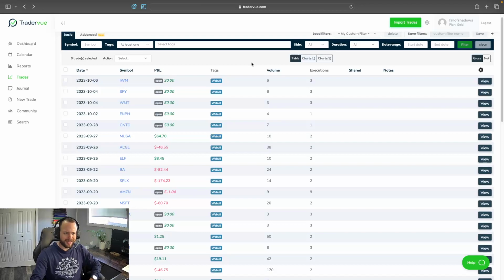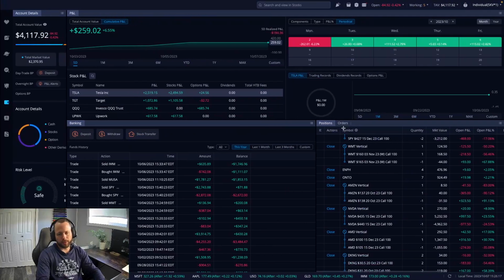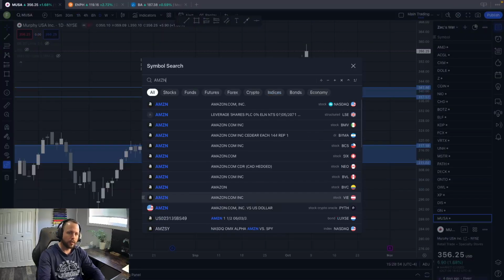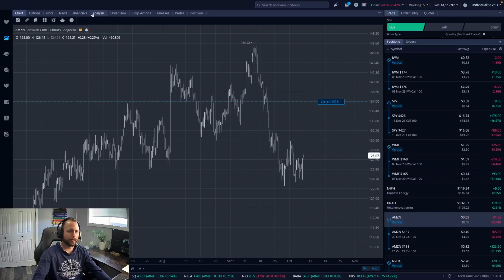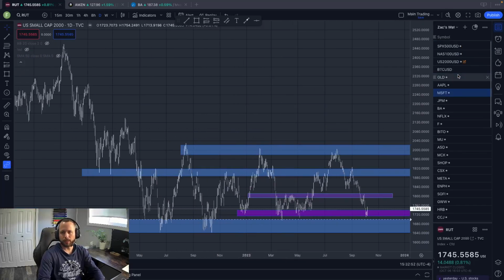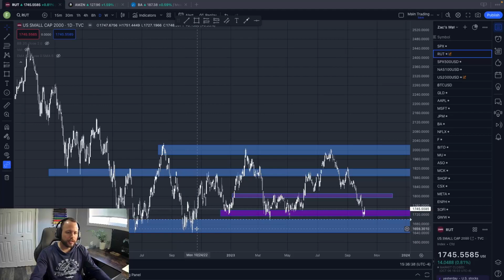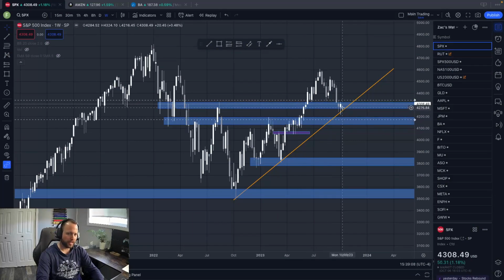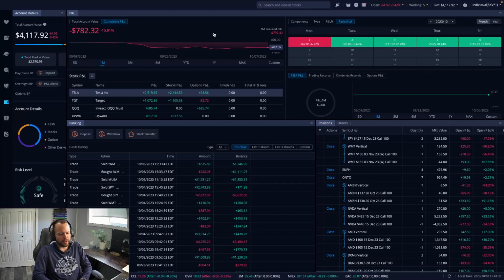Webull Account Recap: Moving towards longer term trades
In an effort to continue providing transparent trading results via my small Webull account, I'm moving more toward some longer term options trades that better fit my schedule. As much as I'd love to be able to focus on hourly and 4h charts, the daily and weekly are much more my speed.